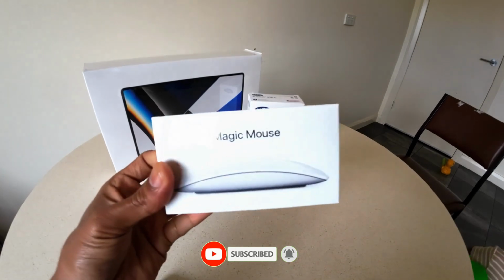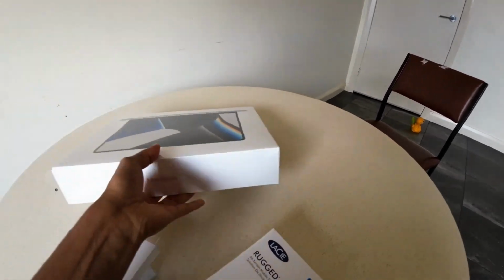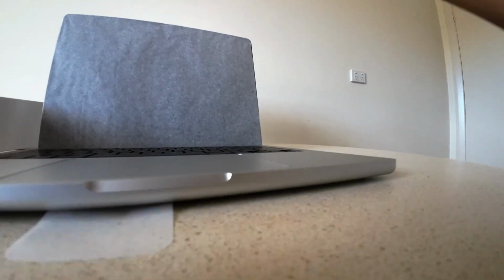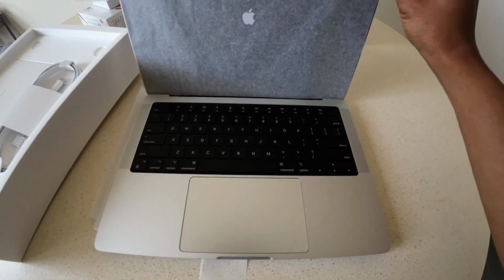Setting Up My New Macbook Pro 2021! My First Apple Product Unboxing For You With 400$ Gift Card.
You can see how I have unboxed my MacBook Pro First time.